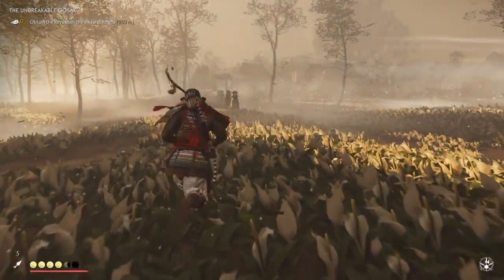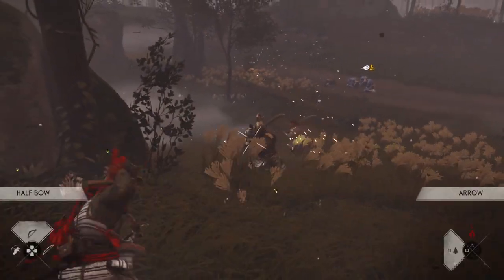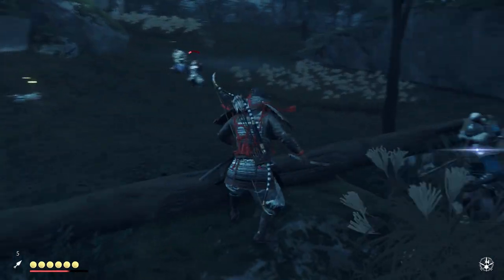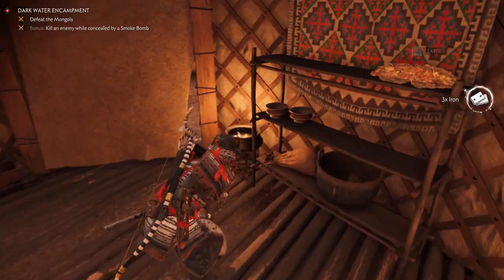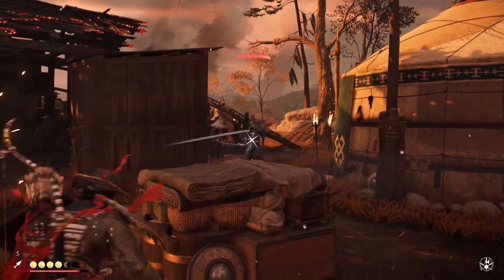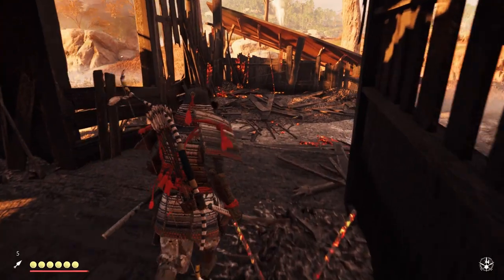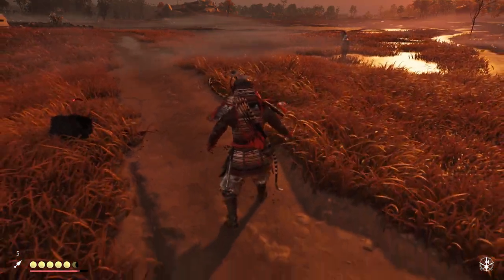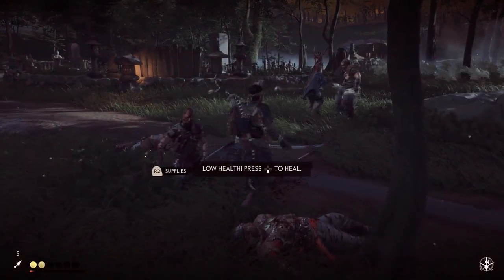Is Ghost of Tsushima worth getting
In this video I talk about Ghost of Tsushima and whether it's worth buying. I discuss three main topics; Graphics, Gameplay and Music. I put a lot of time into this video so hope you enjoyed.